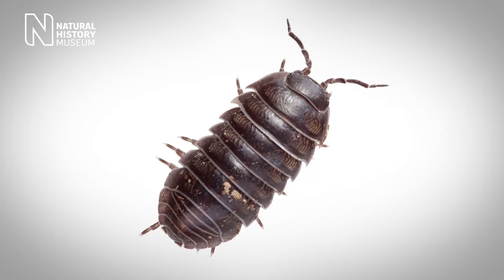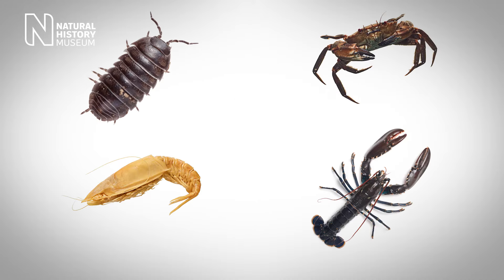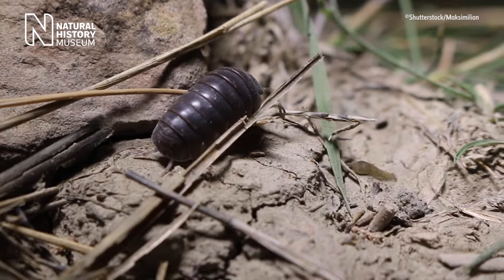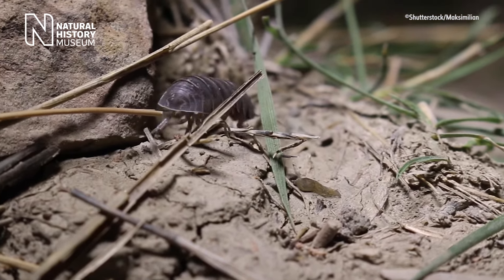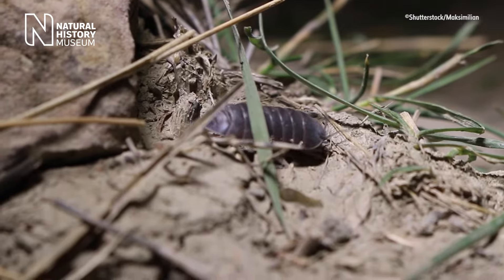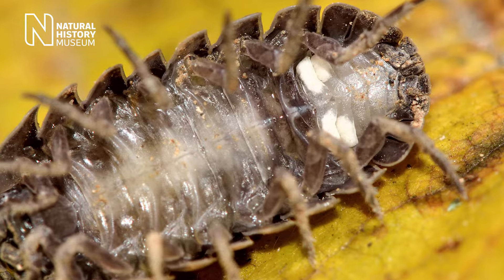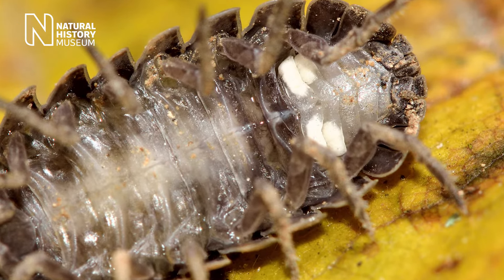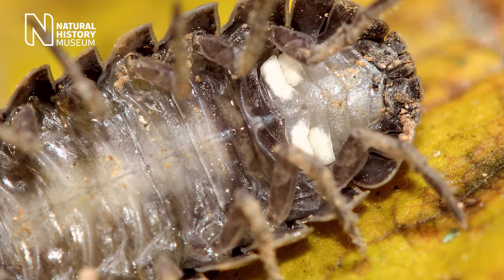Is a woodlouse an insect? | Natural History Museum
Woodlice are a familiar sight, often found in areas such as under rotting wood and leaves.
But why are these little roly polies so fond of damp places?